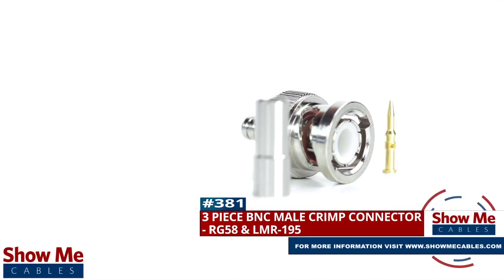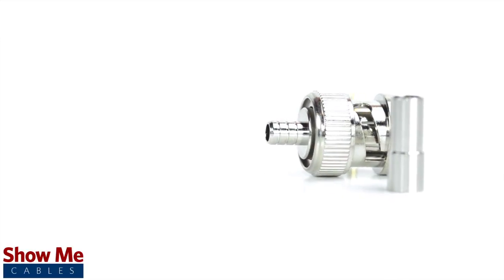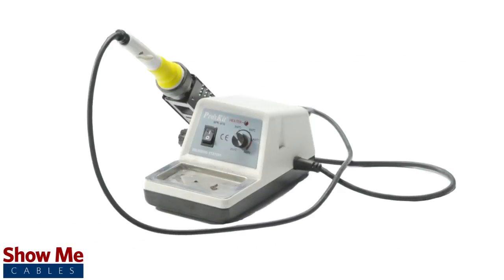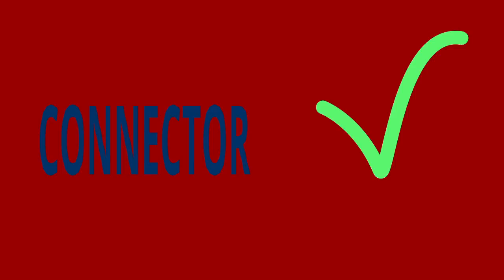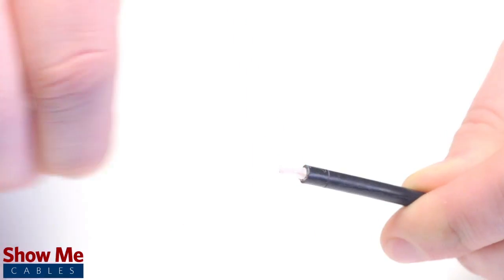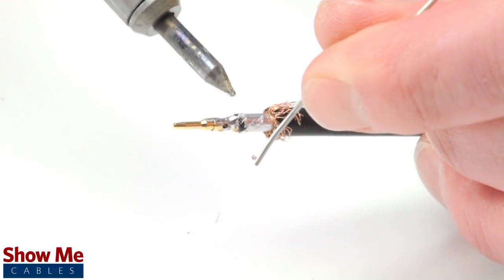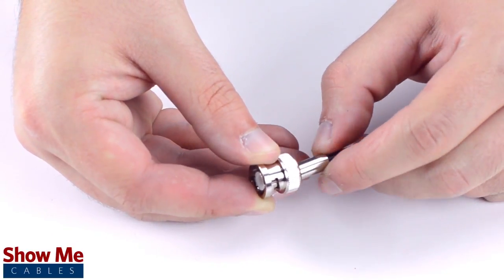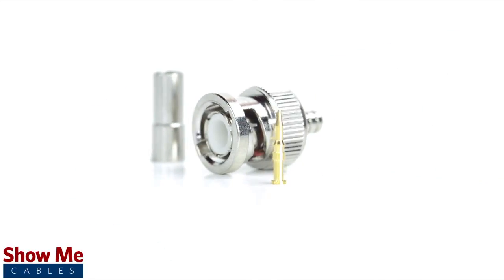3 Piece BNC Male Crimp Connector For RG58 & LMR-195 - Perfect For DIY Installs!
Our 3 piece BNC Male connectors for RG58 & LMR-195 will provide a simple solution for your wiring needs.